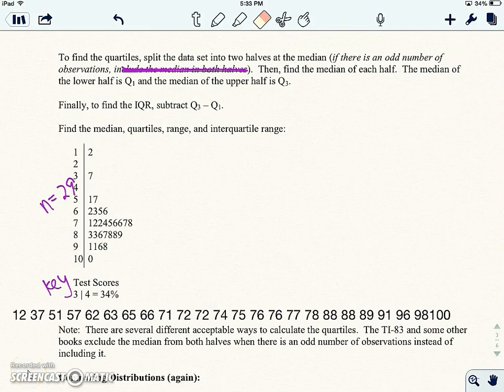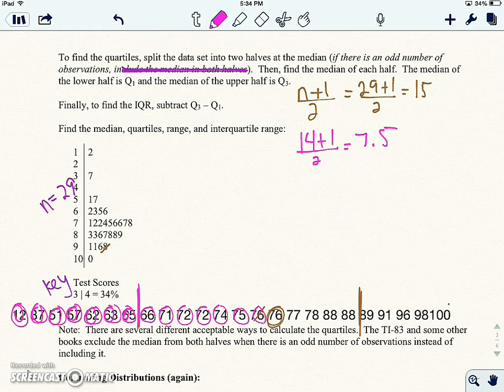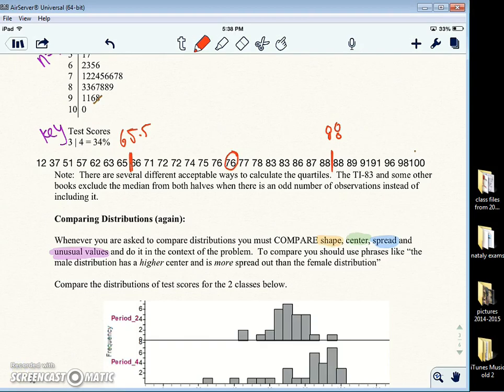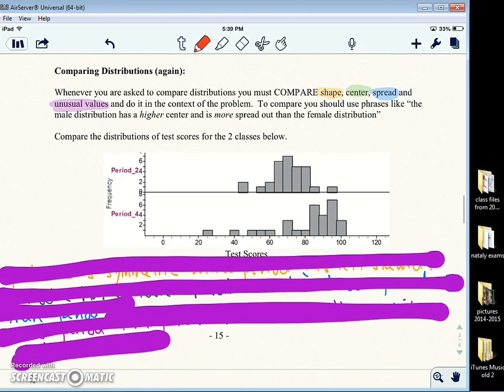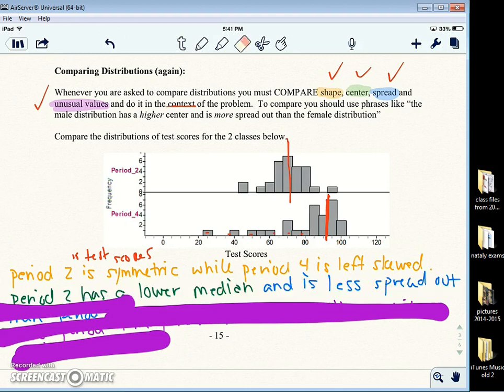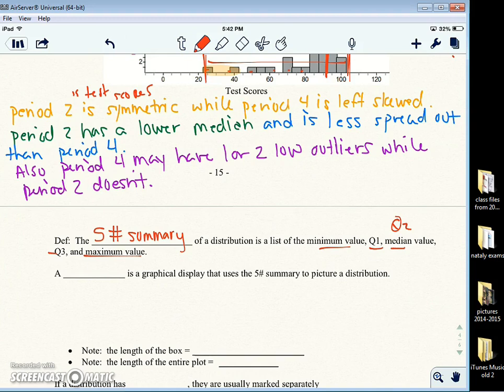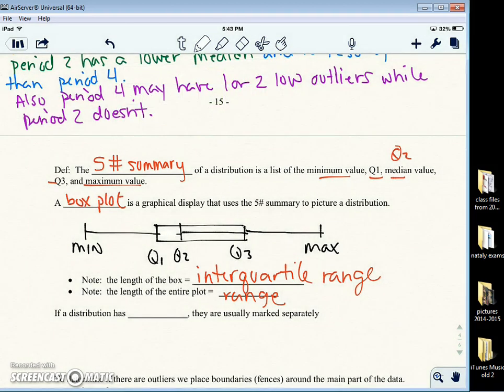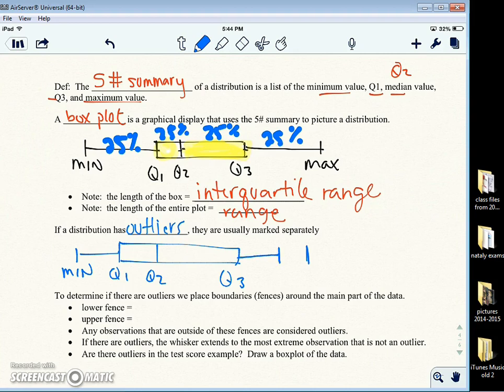ch4 day 2 p2